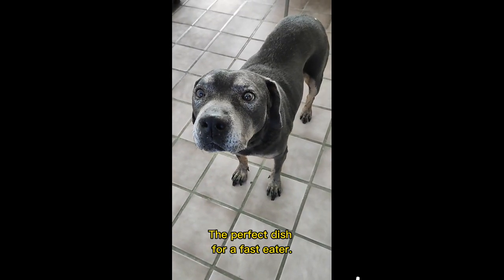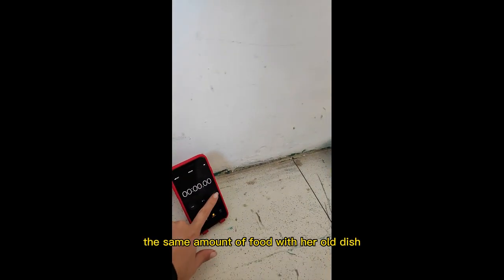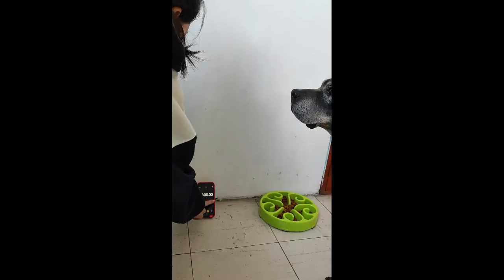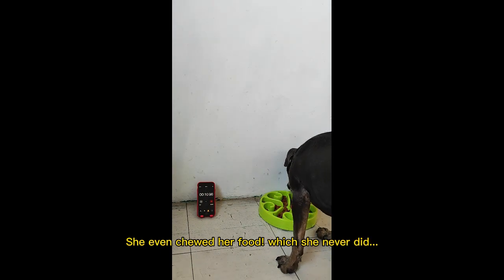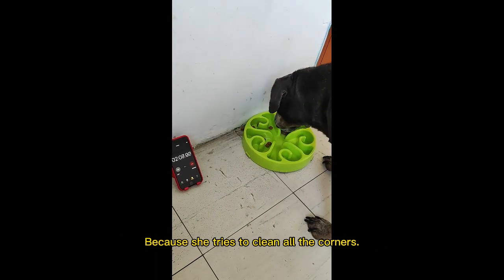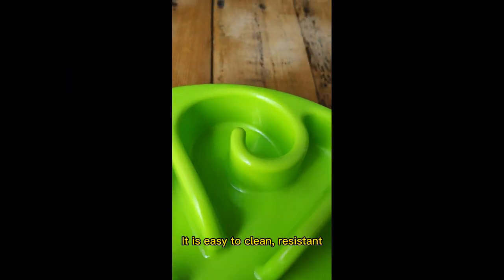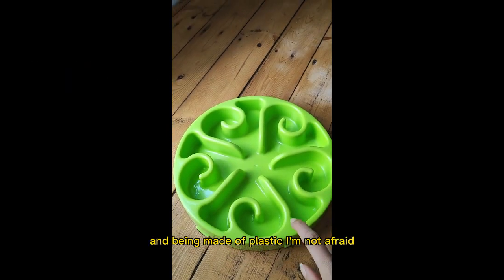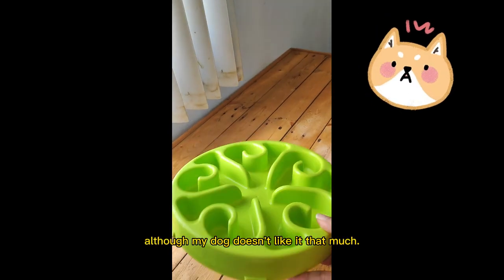SHORT REVIEW: Slow Feeder Dog Bowl - Testing her new bowl🐶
This bowl is a huge help at feeding time, perfect for stopping fast eaters 🐕

Link to get it 👇